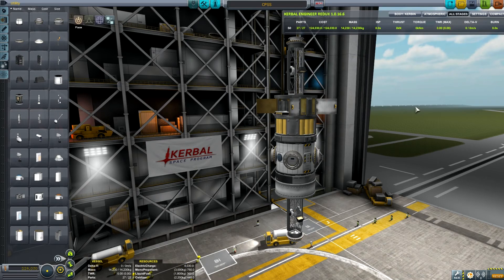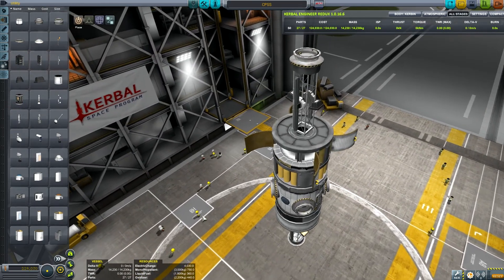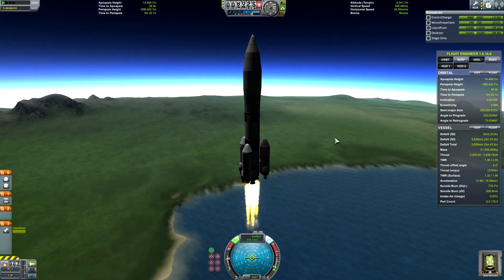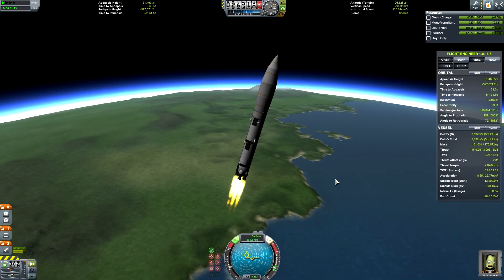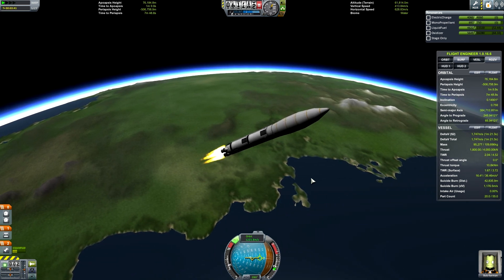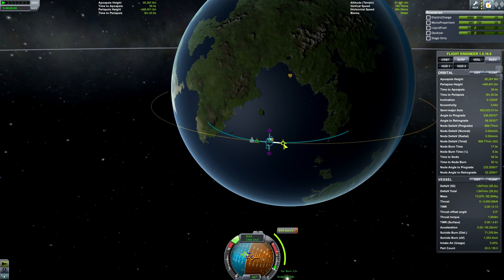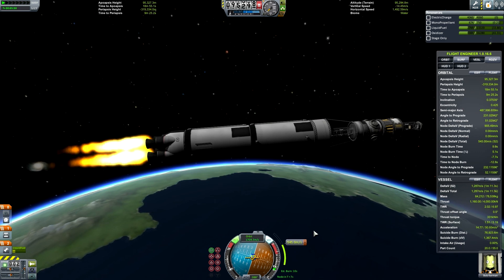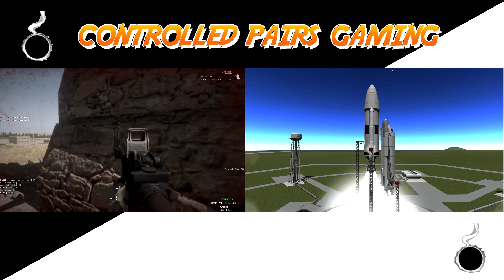Kerbal Space Program: The LKO Show #1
Welcome to the first episode of my sandbox series, The Low Kerbin Orbit Show! In this episode we begin construction of the Controlled Pairs Space Station.